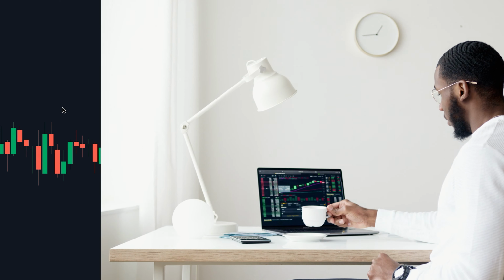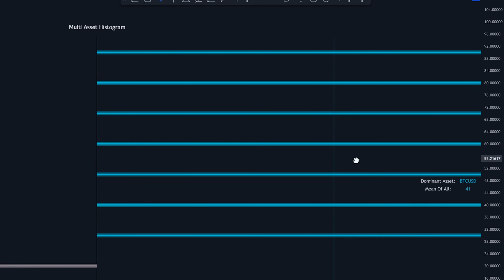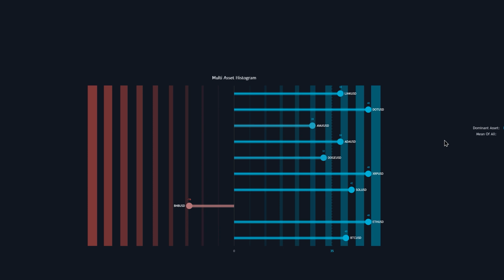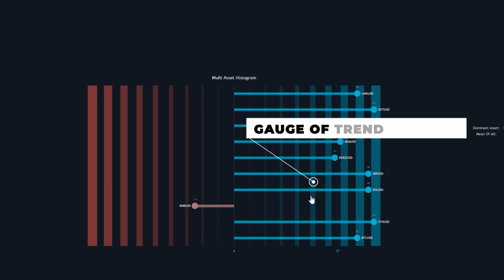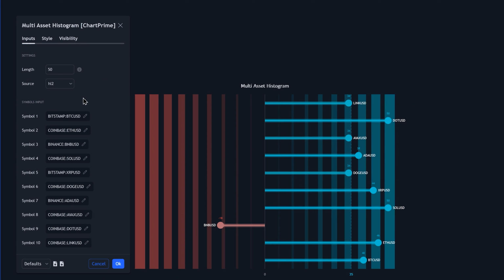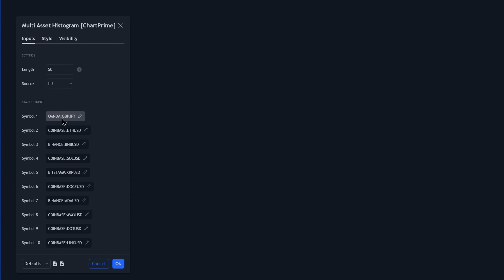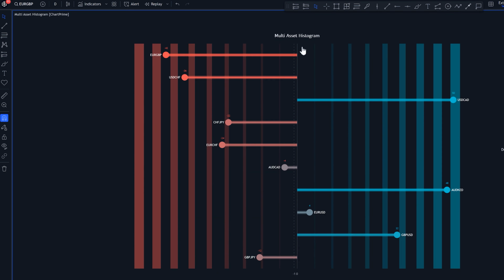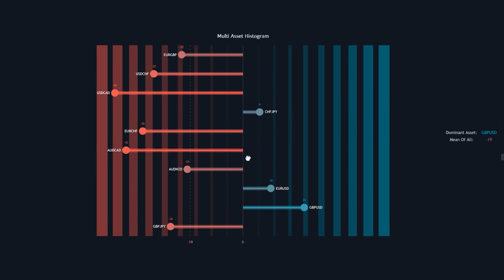Miracle Indicator Tracks Trends Across MULTIPLE Assets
- In this video, we dive into the multi-asset histogram indicator, a game-changer for traders managing multiple pairs. This indicator allows you to visualize trends for up to ten assets simultaneously on Trading View. Simply load your preferred trading security, search for "multi-asset histogram" by Chart Prime, and add it to your chart. It compares assets to determine the most bullish and bearish ones relative to each other, without relying on EMA or supertrend indicators. Customize your asset list and explore different time frames for dynamic insights. Perfect for making informed trading decisions at a glance. 🎯📊